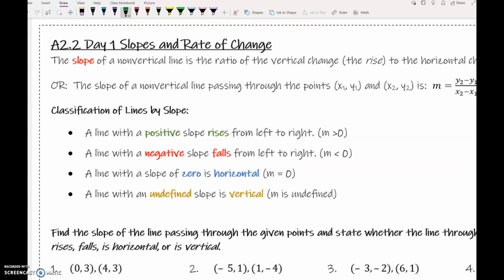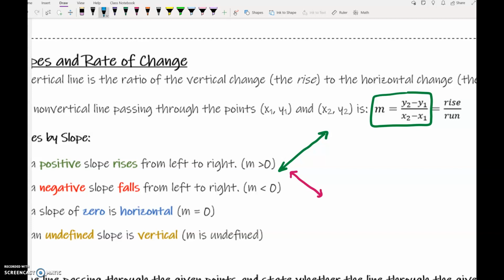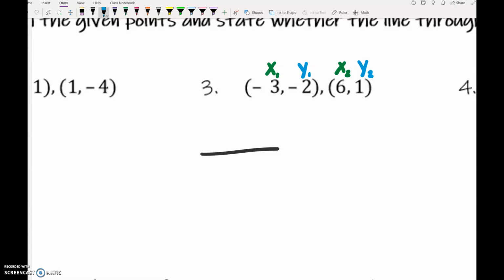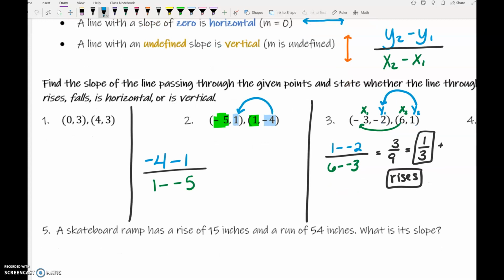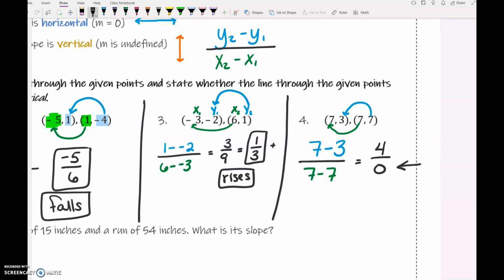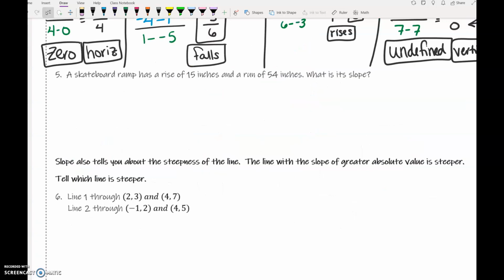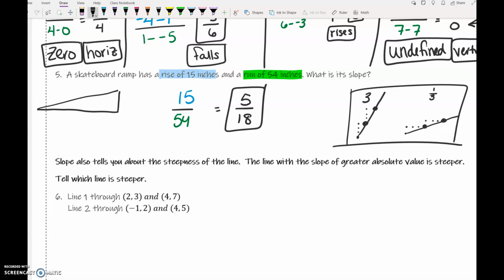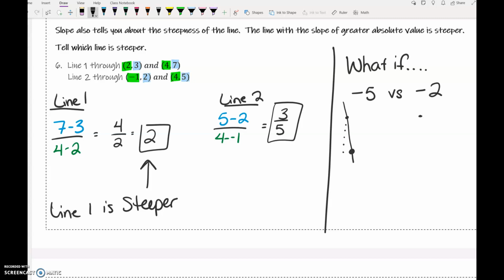A2: A2.2 Slope and Rate of Change